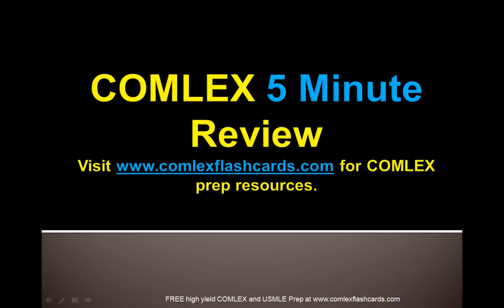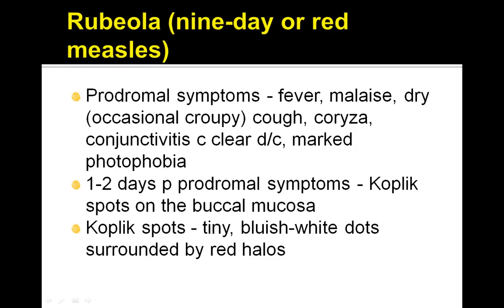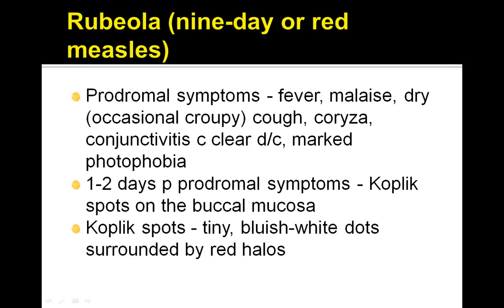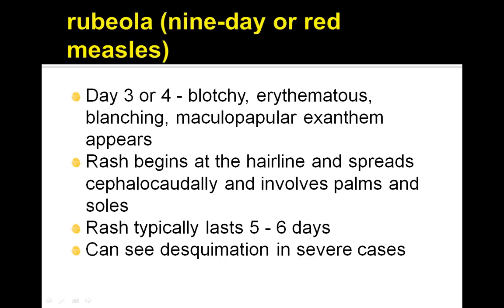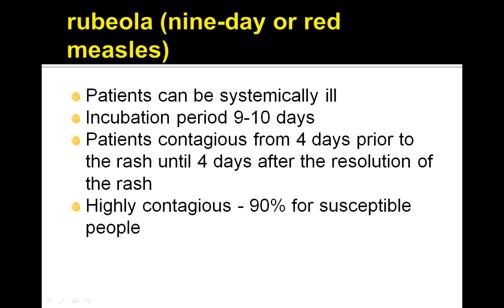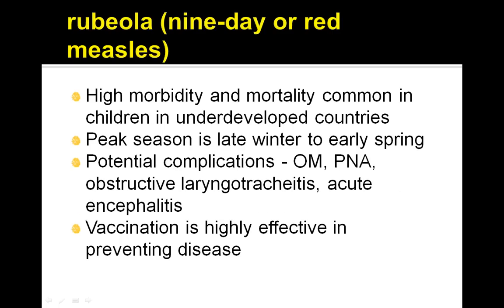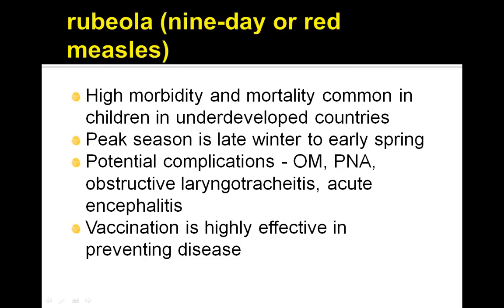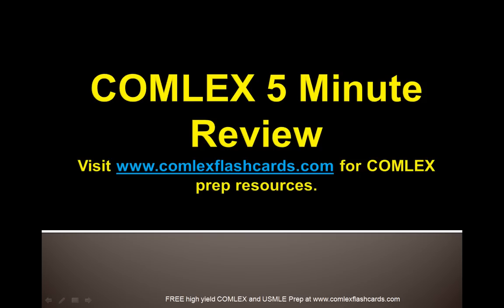USMLE COMLEX Board Review of Rubeola Measles